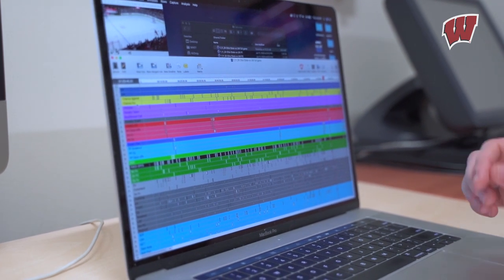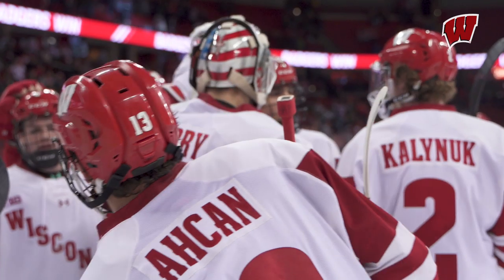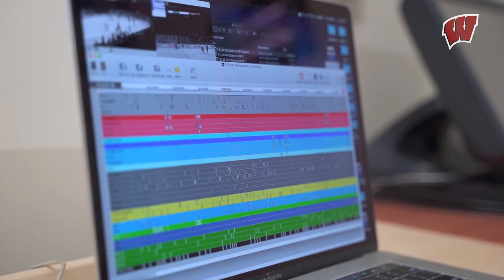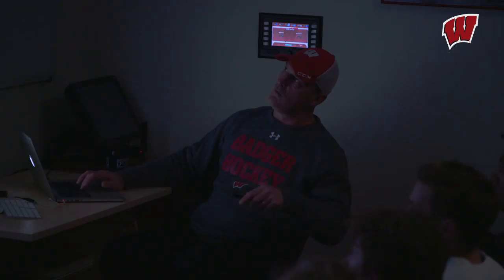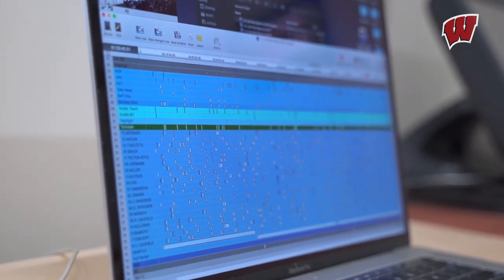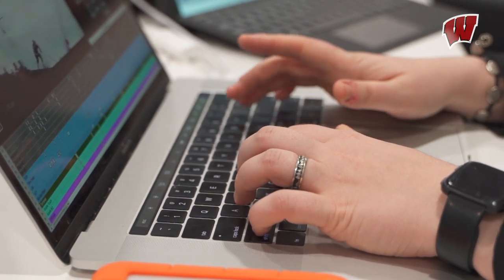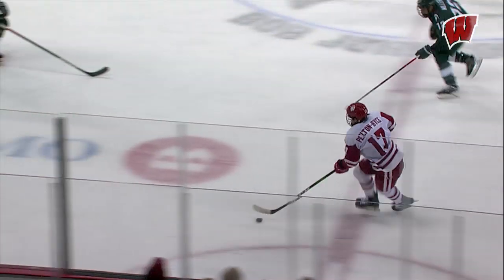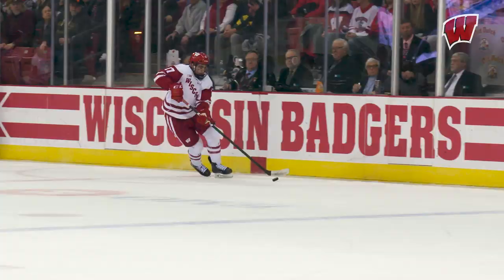Wisconsin Hockey || Ep 18 || Learn and Prepare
Video Coordinator and Assistant Director of Hockey Operations Emily Engel-Natzke explains how she breaks down video, plus how a subtle defensive play led to the Badgers game-winning goal Saturday night.

S1|Ep118